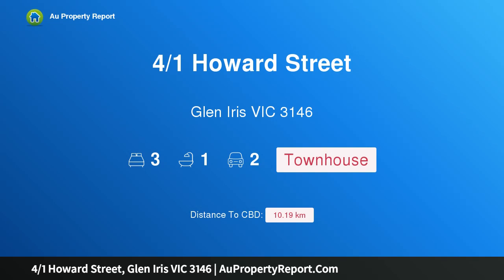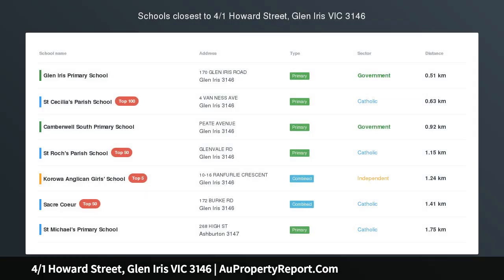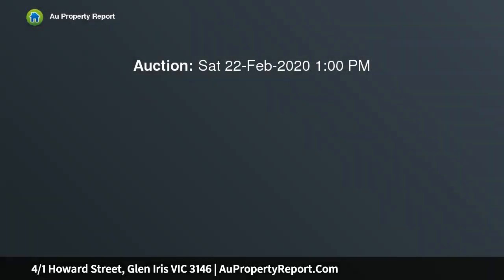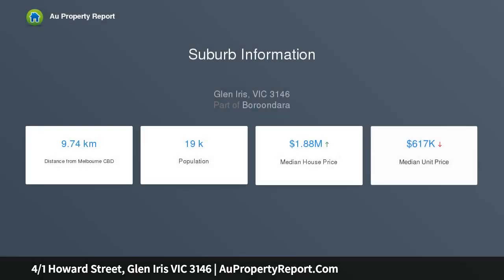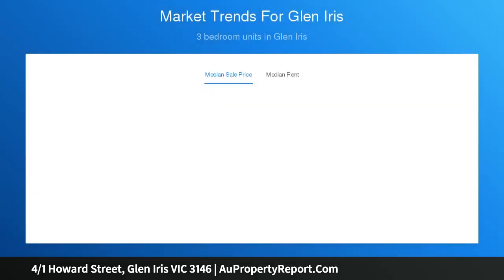4/1 Howard Street, Glen Iris VIC 3146 | AuPropertyReport.Com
4/1 Howard Street, Glen Iris VIC 3146
Property Type: townhouse
Bedrooms: 3
Bathrooms: 3
Car Space: 2
Stylishly renovated single level with 3 bedrooms in a popular parkland precinct